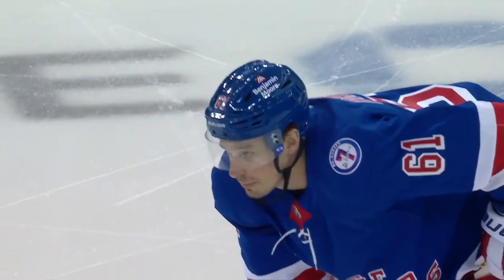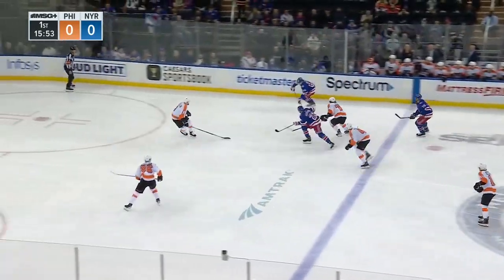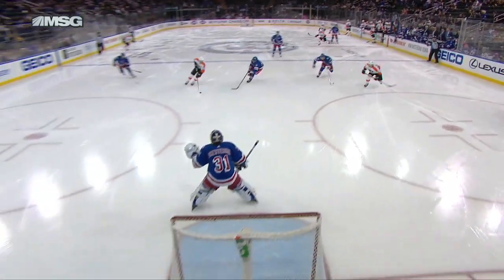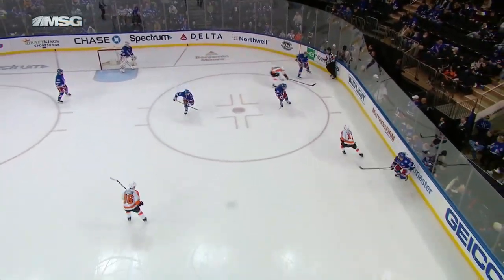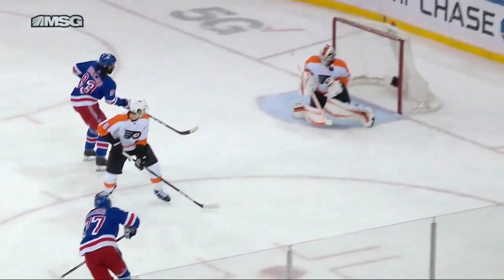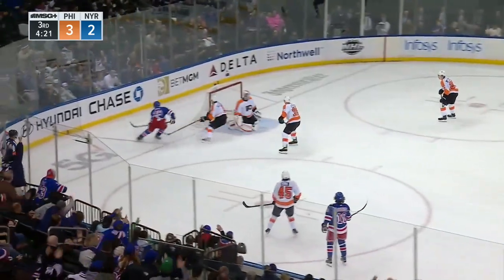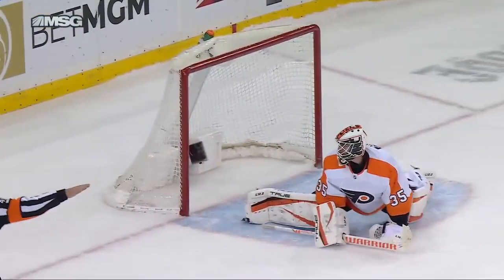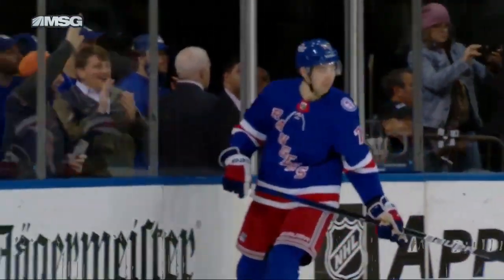Philadelphia Flyers vs New York Rangers Apr 3, 2022 HIGHLIGHTS